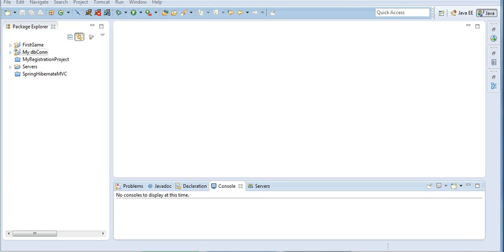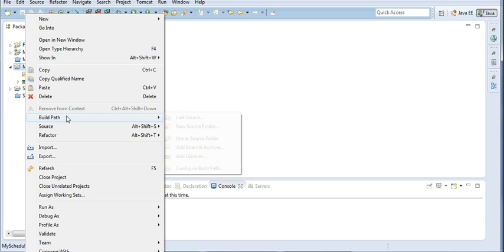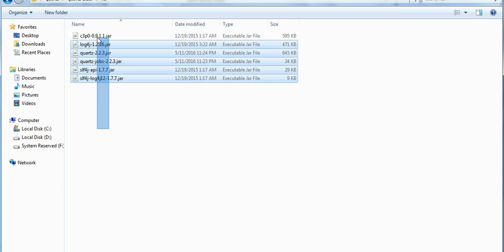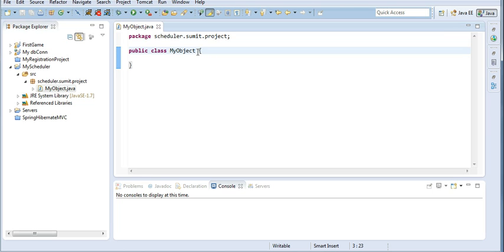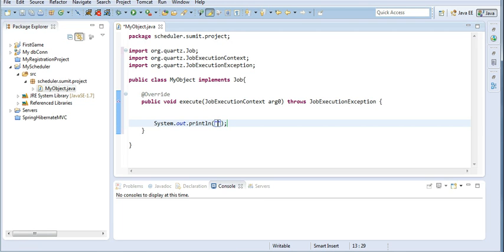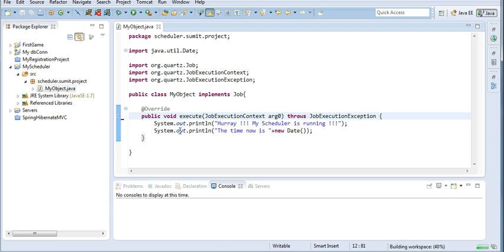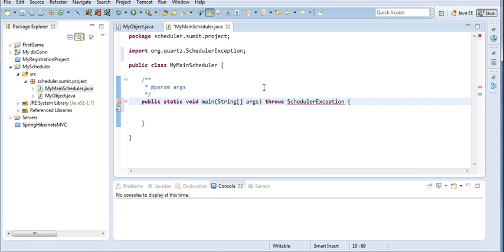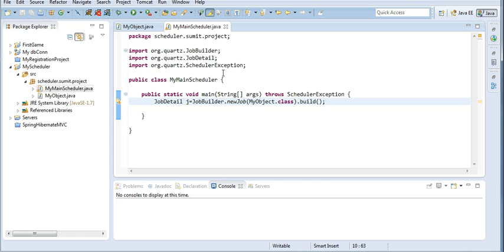Scheduler in JAVA : Using QUARTZ Scheduler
Provided a job and created the scheduler to execute the job at regular intervals.
Using quartz scheduler one can schedule an even at particular intervals like sending email alerts or sending SMS for notification etc.